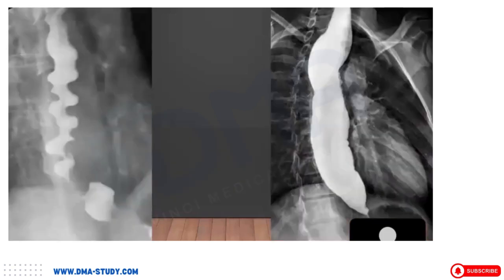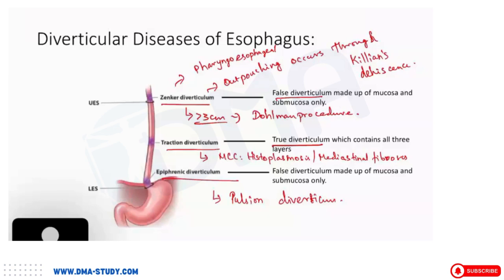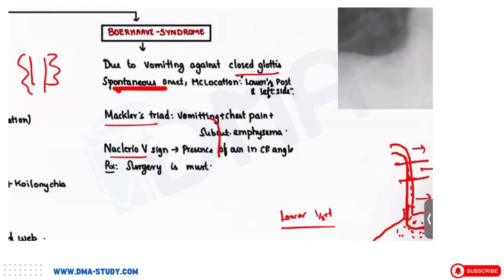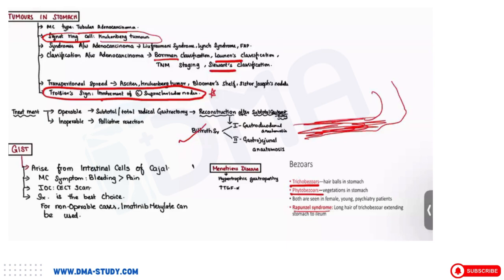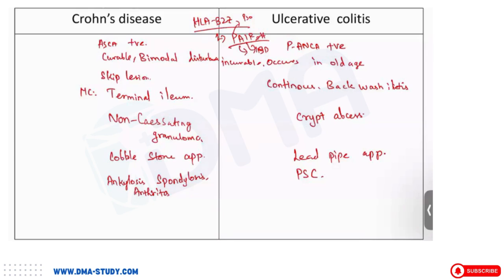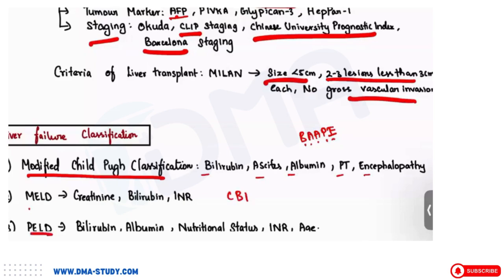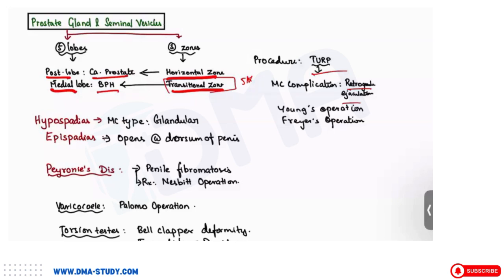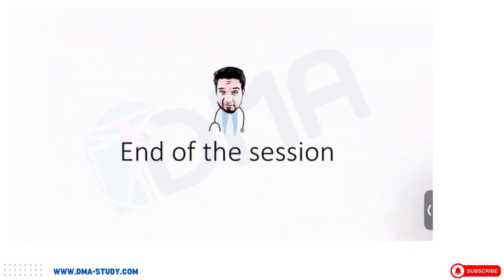FMGE Surgery Part-2 | Last Minute Booster | Most expected topics | DMA Chennai